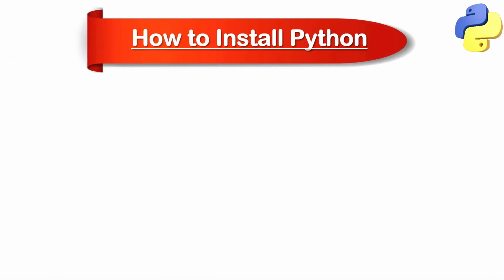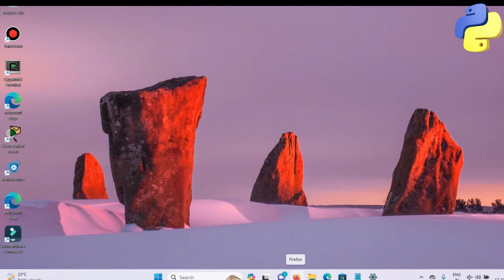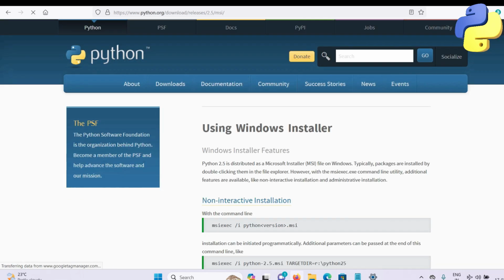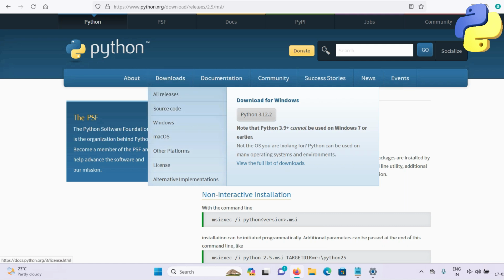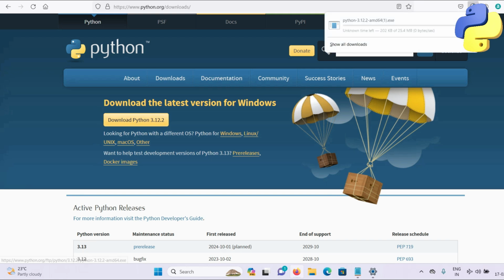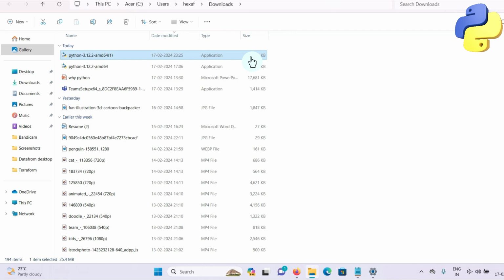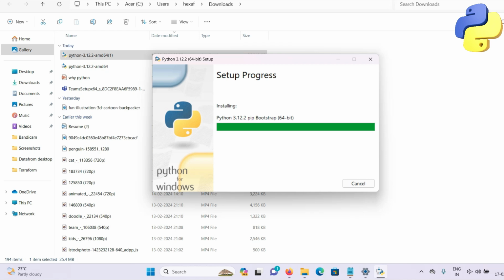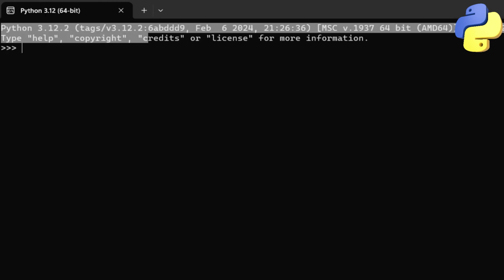How to install Python